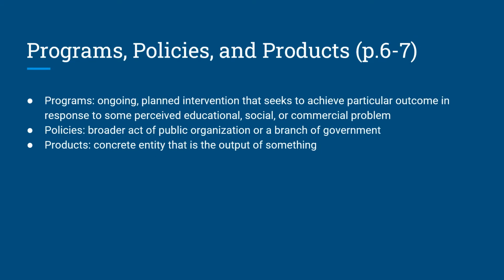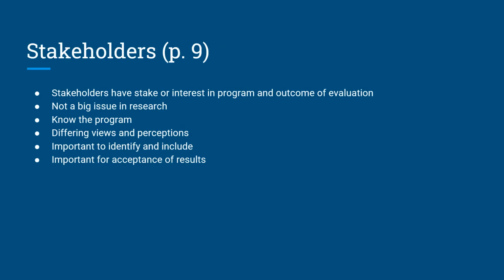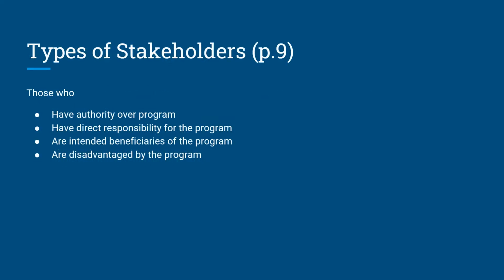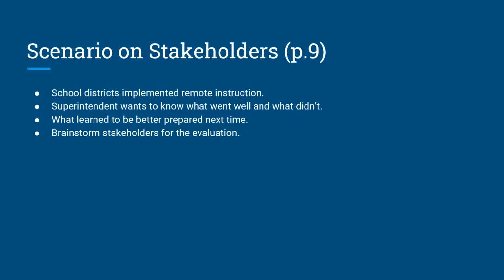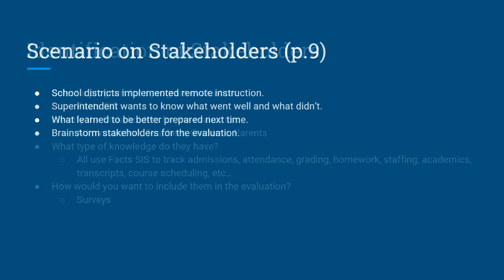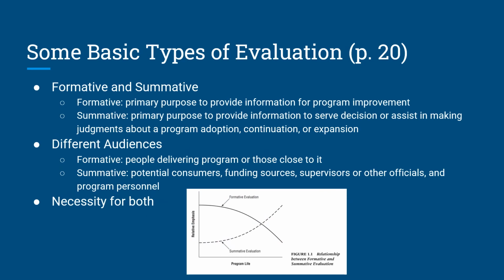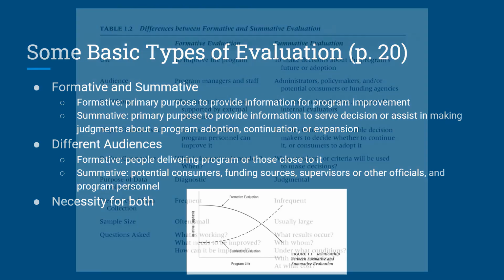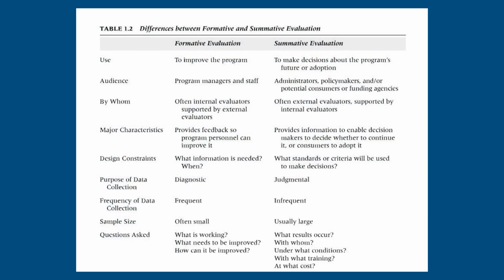EDA7205 Chapter 1 Presentation